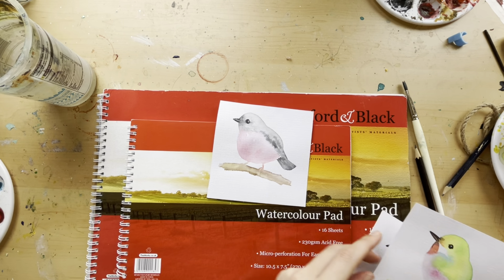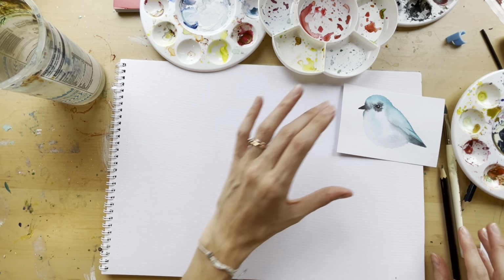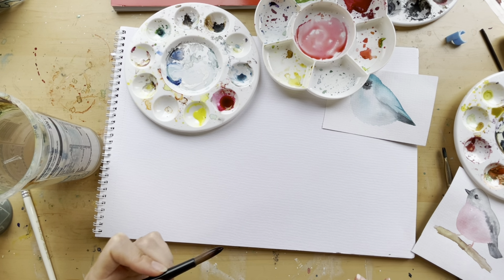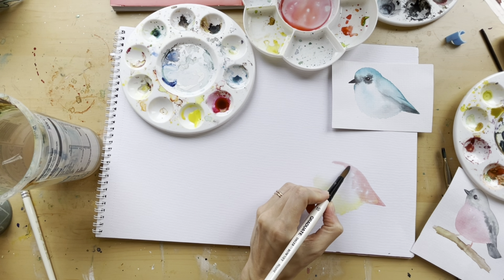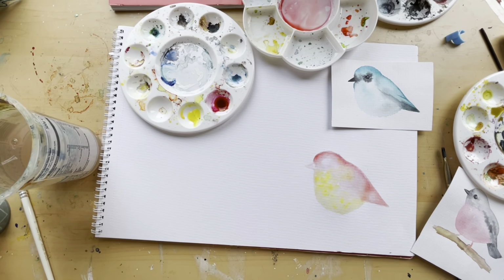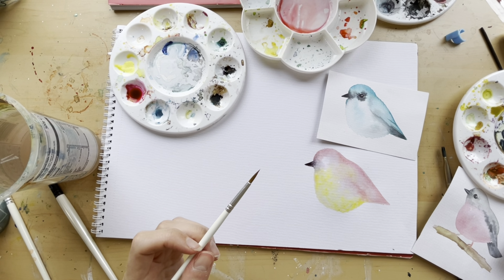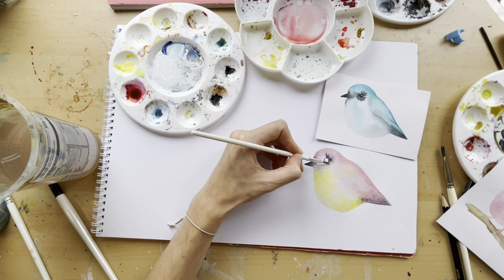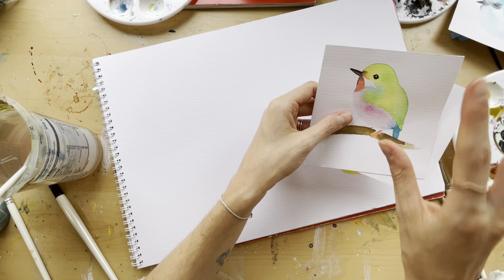Little Bird Watercolour Tutorial //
Hi friends! If you know me, you'll know that I love tiny birds! They sadly don't stay still long enough to do real life painting studies!

I  made some loose watercolour bird examples for a Watercolour Workshop I ran in May 2022 and this week decided to make a tutorial and share how I did it.

Thank you so much for being here and watching!
With gratitude, Sophie x

Equipment list;
Crawford & Black Watercolour Paper
Yellow / Red / Orange watercolour tube paints from The Works
Ph martens Liquid Watercolour (pink)
Round brush - medium & small sized.
Pot of clean water.
Tissue for blotting.

Sophie Rey Illustrator & Yoga Teacher
Insta @sophiereyyoga_art | Facebook @Sophiereyyoga
Sign up to my newsletter and receive a free Yoga Nidra Recording.